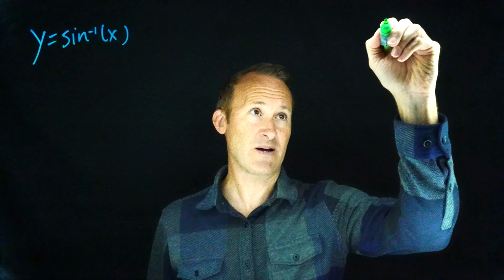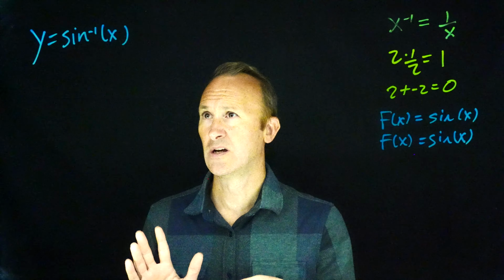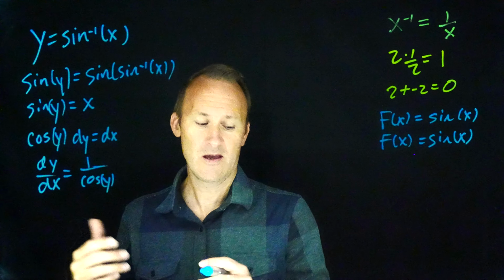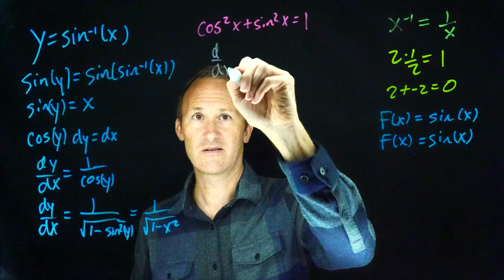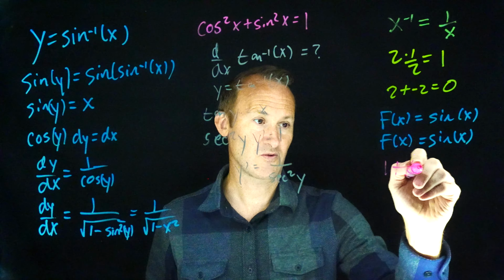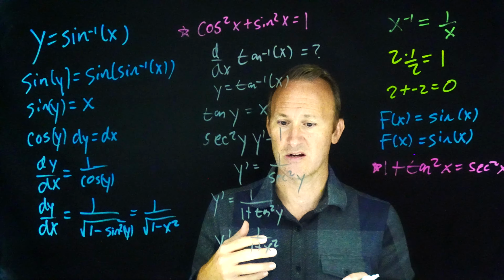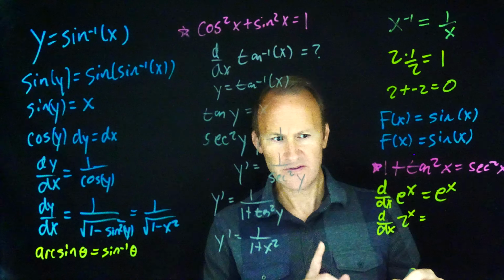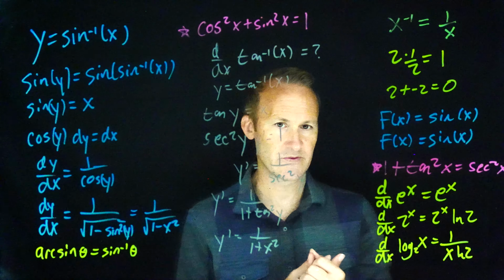14 Derive Inverse Derivatives Log Exponentials